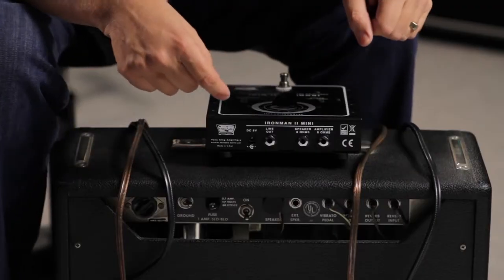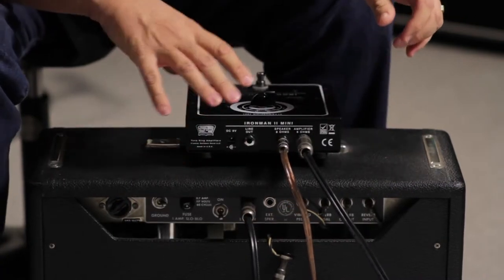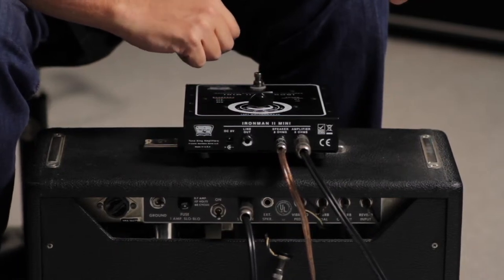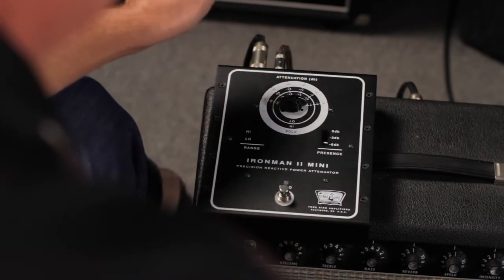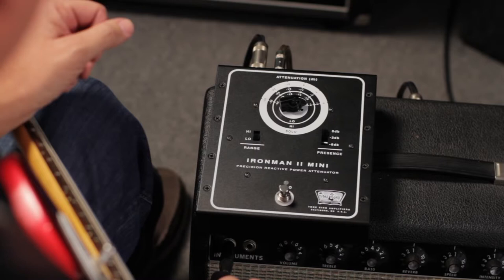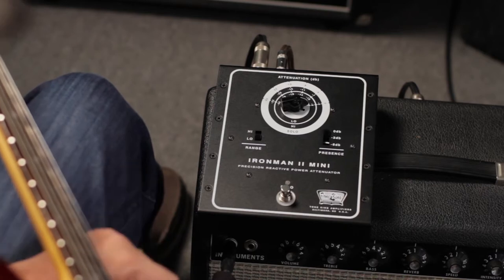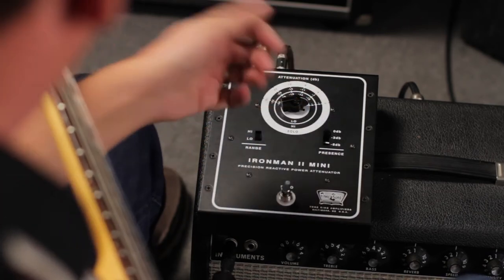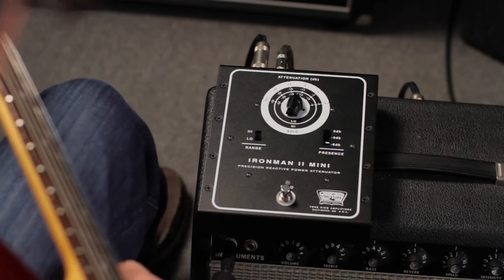Ironman II Mini Attenuator Introduction Video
Amps love to be turned up! Sometimes that glorious loud tone doesn't play well with your bandmates and front of house engineers. The Ironman II allows you to have your glorious tone at a usable, desired volume. See how to set up the Ironman II and how it works!